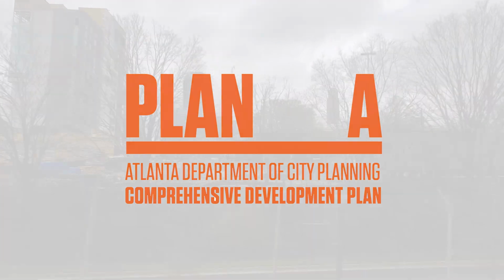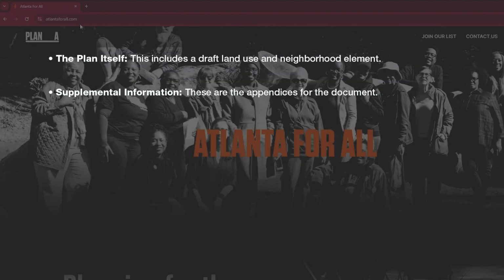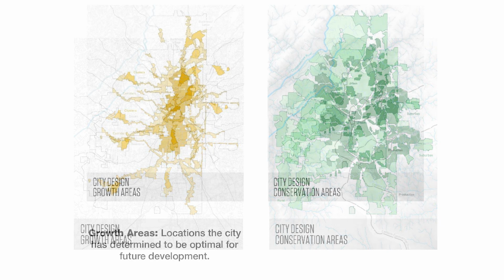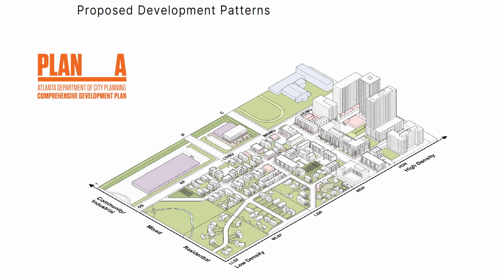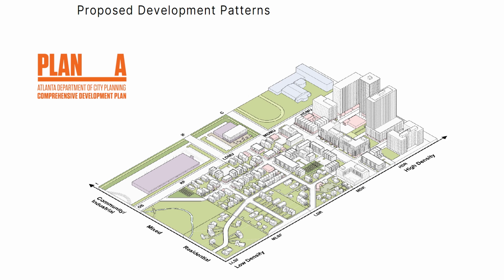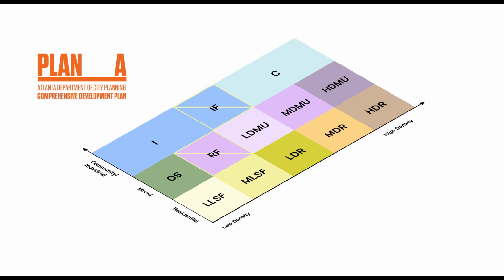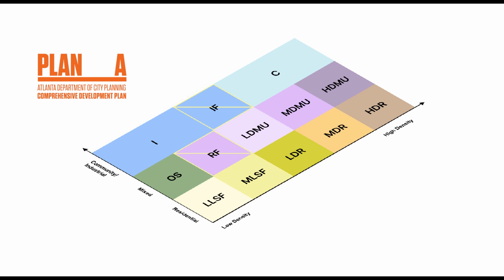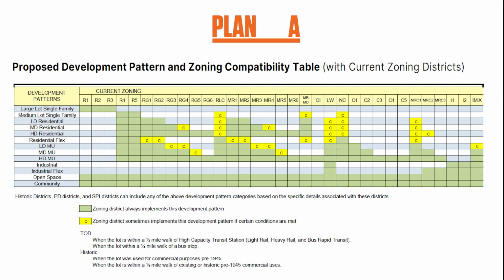Atlanta's Plan A: What's In It?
Welcome back to our series on Atlanta's comprehensive development plan, otherwise known as Plan A.

In the last video, Patrick Ford, the community planning manager for Livable Buckhead, gave an overview of what a comprehensive development plan is, why it's important, and why you should be involved. In this episode, we'll delve more deeply into the specifics of Plan A, walking you through it to get you more familiarized with the document.

So, what exactly is in Plan A?